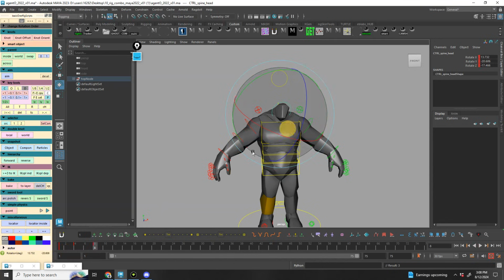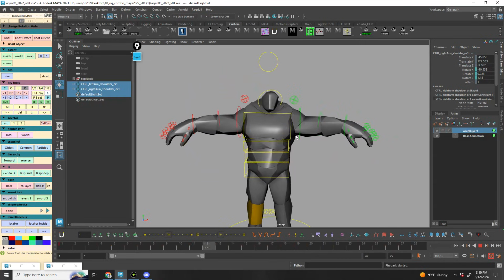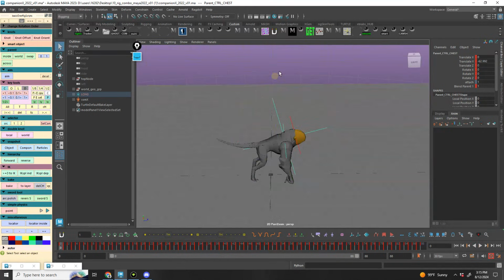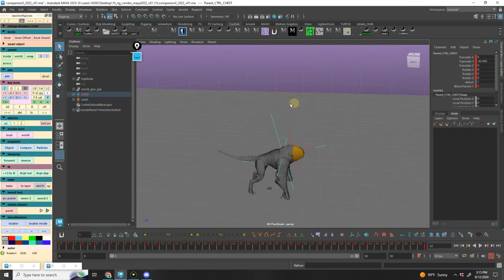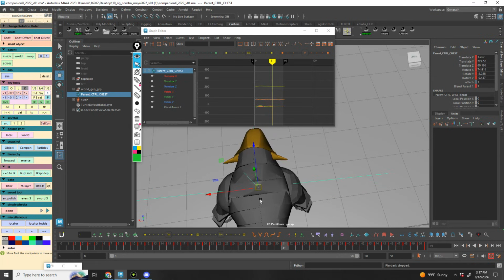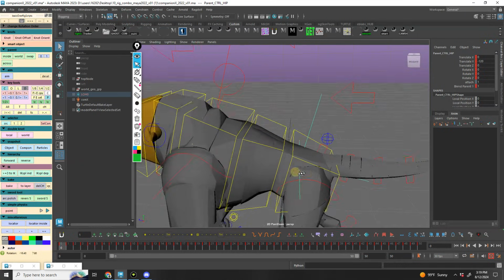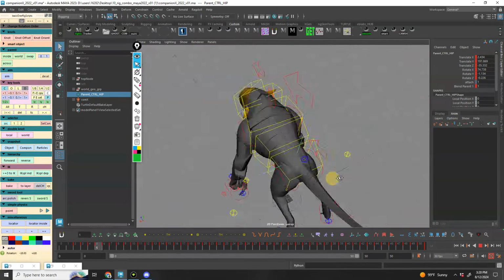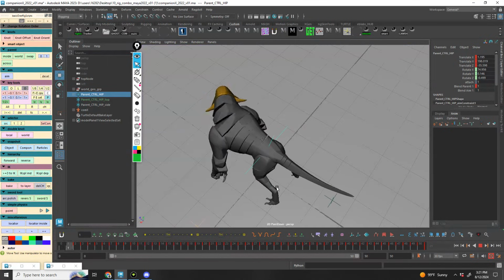Hit React Overlays For Games - How do it quickly